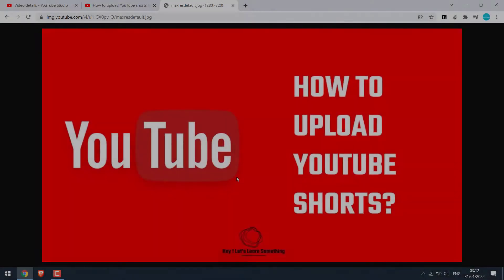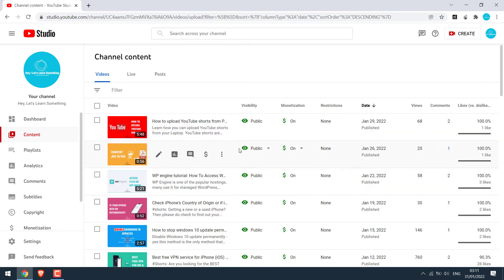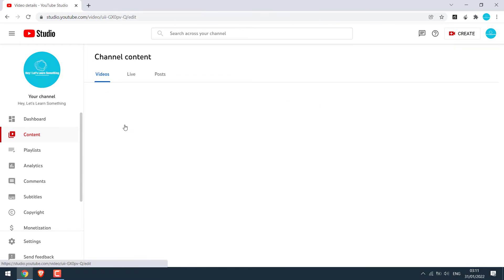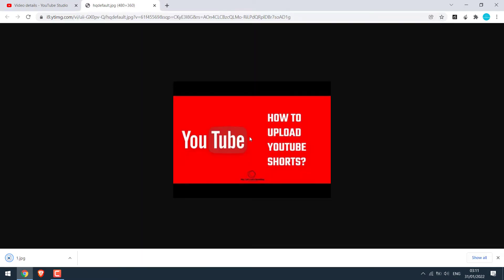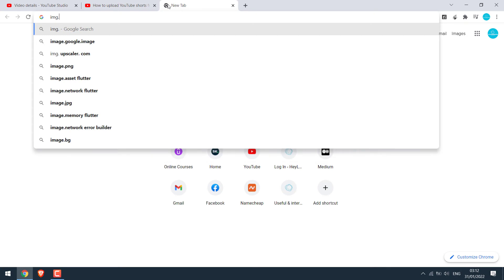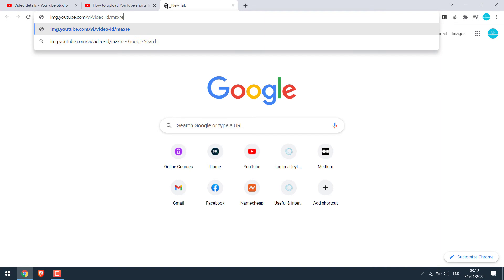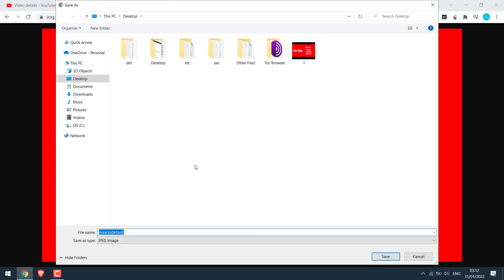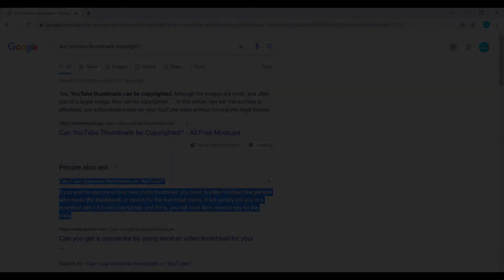How to download a youtube thumbnail? 2022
Youtube thumbnail tutorial: Check out this quick tutorial to download Youtube thumbnails from Youtube itself. No need to go to any other websites or use any applications, you can simply download the Youtube thumbnail to your PC.

The video gives you all the easy ways to download your YouTube thumbnails and save them to your computer. You can either download a lower quality version or get a higher resolution one (But do note, the image thumbnail may not be exactly of what you uploaded especially like the PNG format be JPG, etc).

However, please note that downloading other thumbnails and using them on your video may be a case of copyright infringement, thus only download your own thumbnails or which you can legally use.

FREE courses on WordPress (free for a month)

Start your YouTube Channel (from basics)